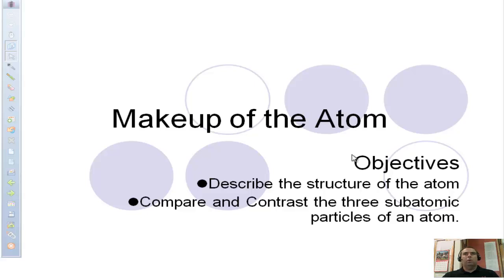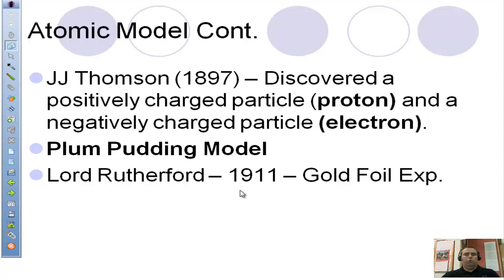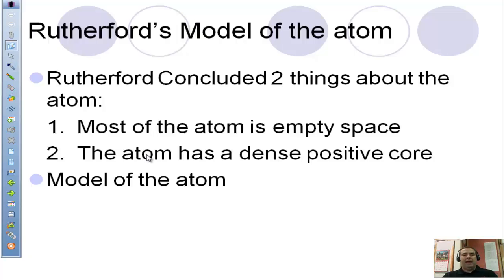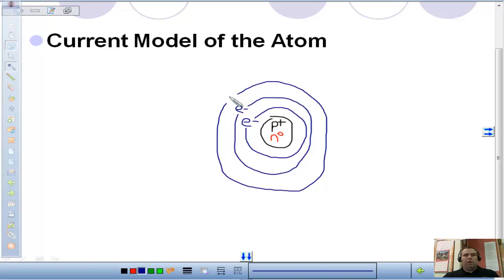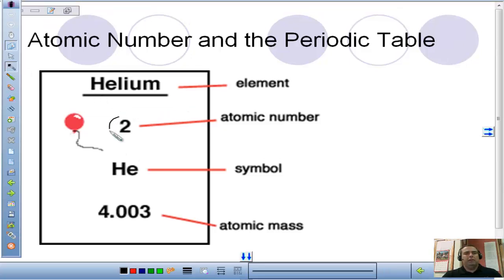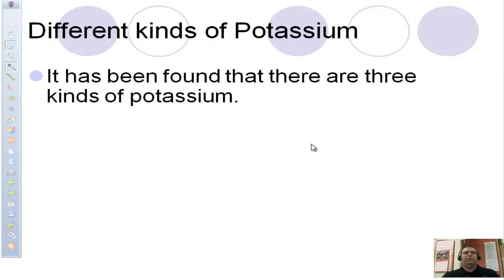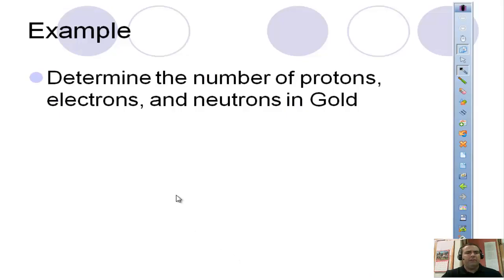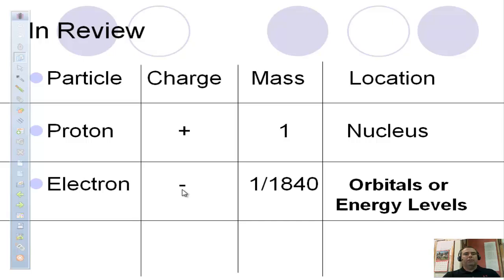subatomic particles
We will talk about the protons, electrons, and neutrons in an atom